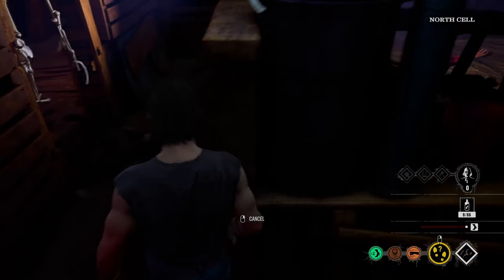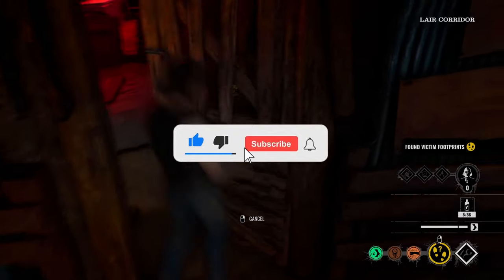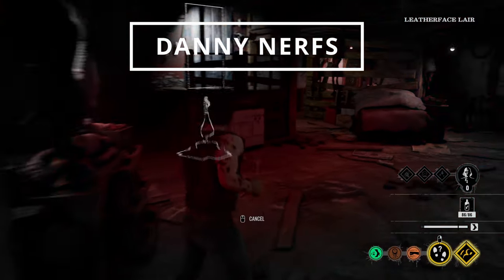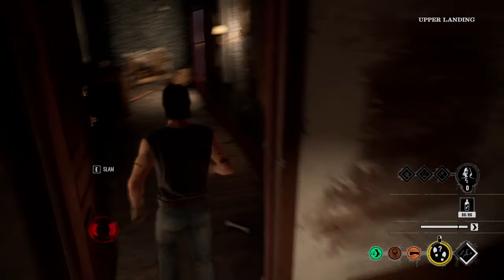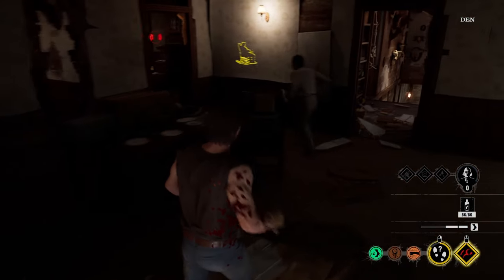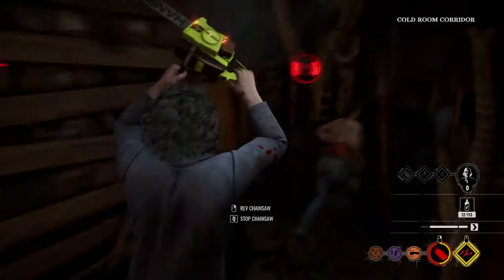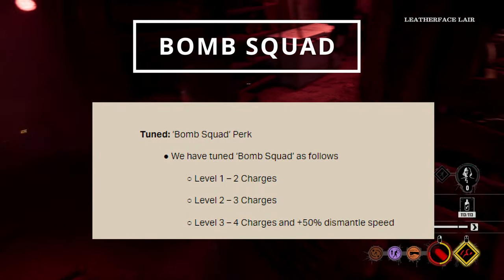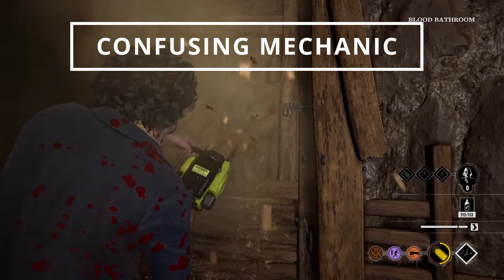NEW UPDATE! DANNY NERF, PERK CHANGES & more | Texas Chainsaw Massacre Game Patch notes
Hey guys, here are the biggest changes with the new update in the texas chainsaw massacre game featuring Danny nerf, Character changes, Perk reworks and bug fixes! All important patch notes of the new update !

PEACE